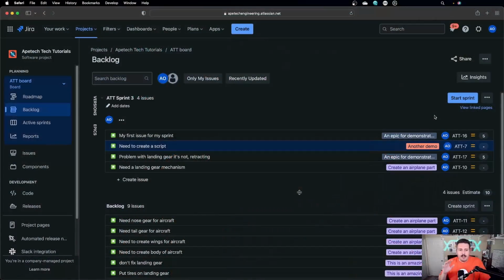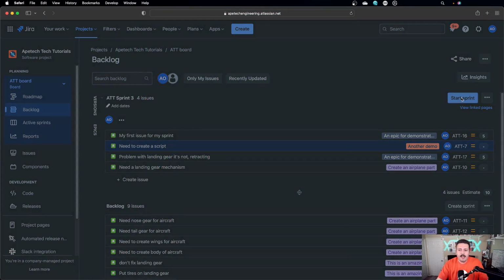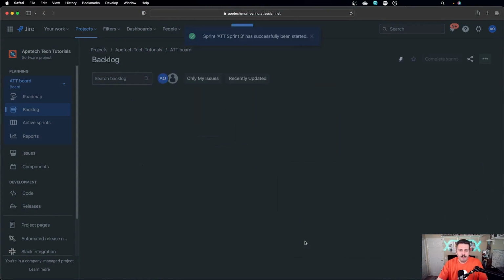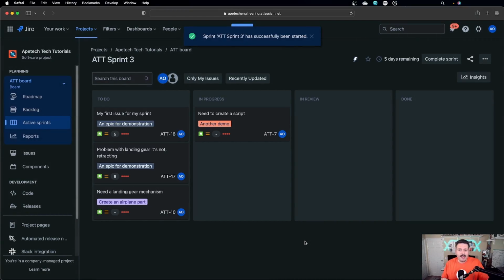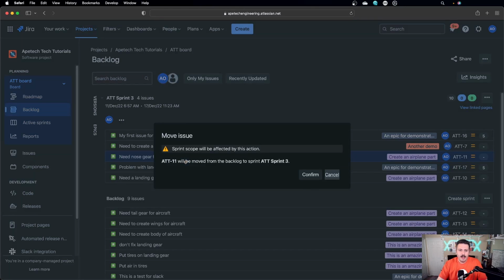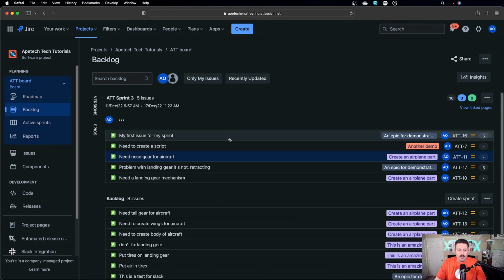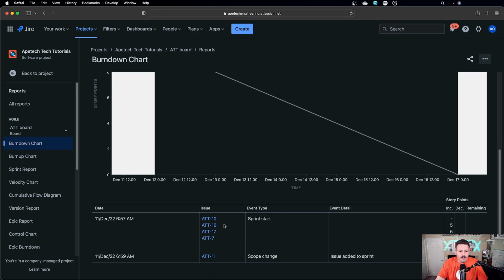Stop Scope Creep - How To be a Scrum Master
In this video, we'll be discussing how Scrum Masters can identify and address scoop creep in their teams. Scope creep is the tendency for the scope of a project to expand beyond its original objectives. This can lead to missed deadlines, budget overruns, and decreased team productivity. We'll cover strategies for setting clear project goals, establishing boundaries, and managing stakeholder expectations to prevent scoop creep from happening. By the end of this video, you'll have the tools you need to effectively stop and address scoop creep as a Scrum Master.